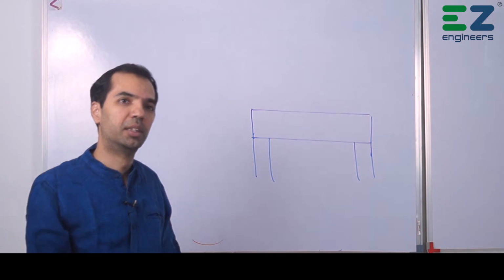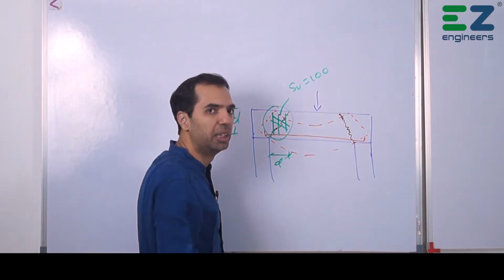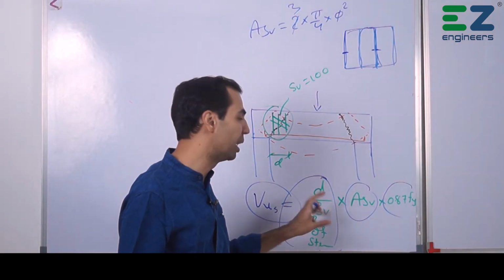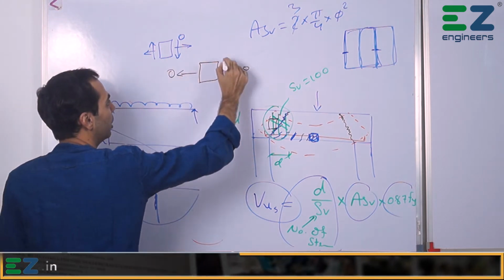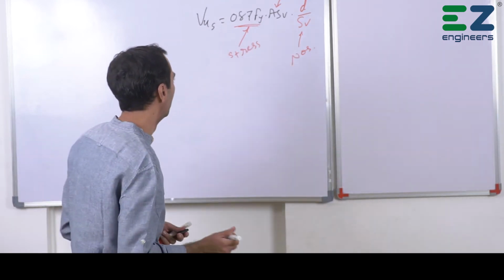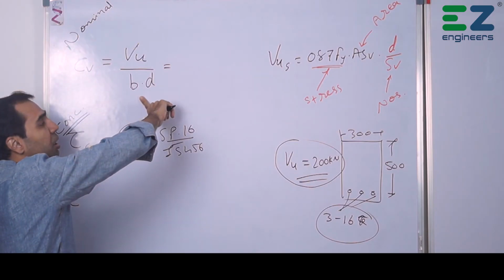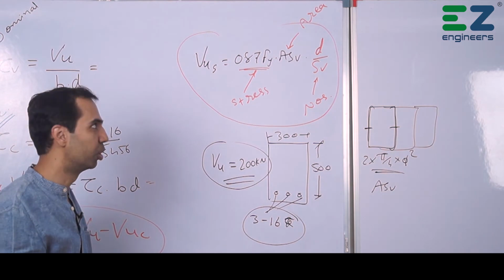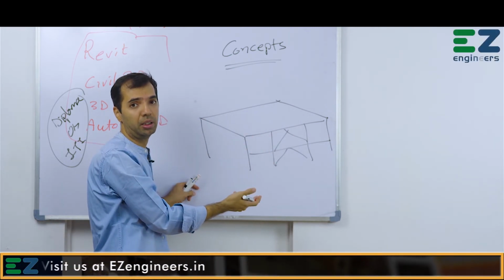Shear Design of RCC Beam including Stirrups design with totally clear concepts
This video explains what is stirrups? Why are stirrups required?
Why do we require stirrups in RCC structure?
This video also describes the method to find number stirrups and how it will affect the structure.
It explains how the stirrups are to be placed to get its max benefit
At what spacing should all stirrups be placed?
What is Sv?
what is τv?

This video explains concepts as well as calculation part of the Shear Design (stirrups design) of RCC Beam.
why we need stirrups
how we find numbers
what is shear taken by concrete
what is shear taken by stirrups
total shear
nominal shear
τc max

• EZ Engineers Pvt. Ltd.
• EZ Professional Training Institute

Deflection of simply supported beam
Deflection of fixed beam
Deflection diagram of simply supported beam
Deflection diagram of fixed beam
How can we define a type of beam by merely looking on site?
Do simply supported beam is called pinned connection?
Do fixed beam is called moment connection?
Shear connection can be achieved in beam as well as columns
Moment connection can be achieved in beam as well as columns
How to achieve simply support and fixed in columns?
How to know if a connection is pinned
How to identify if a connection is shear or moment?
How to identify if a connection is pinned or fixed?
How to identify a shear connection?
How to identify a moment connection?
How to identify a pinned connection?
How to identify a fixed Connection?
How to make a connection pinned?
How to make a connection fixed?
How to become a structure engineer?
How to identify connection on site?
How many bolts are required to make a connection pinned or fixed?
How to make a connection pinned or fixed?
Pinned and fixed connection in practical
How do pinned and fixed connection differ from each other
How do shear and moment connection differ from each other
Connections in steel structure
Column to beam connection
Connection design
Development length in RCC Beam

Staad pro Training
Staad pro Course
ETABS Training
ETABS Course
Branch for masters after bachelors in civil engineering
Best Softwares for designing
use of SAP & SAFE software
Best Software for drafting
Use of TEKLA software
Softwares used in civil engineering
Use of each software used in civil engineering
Difference between AutoCAD 2D and AutoCAD 3D
Various software’s for civil engineering
Students Uses of staad pro for Design and Analysis
Difference between staad pro and e-tabs
Which is Best software between staad pro and e-tabs
AUTOCAD used for Drafting or designing
Is REVIT Structure used for Building design?
Revit the software for designing or drafting?
Revit the software for designing or modelling of the building
Revit the software for Civil engineers or for architect
Softwares in demand
Softwares in demand in India
Uses of ETABS in Design and Analysis
Design in MS excel
MS Excel or Staad PRO purpose
SAFE software
Best structural design software for 2020
Latest sofwares in Civil Engineering